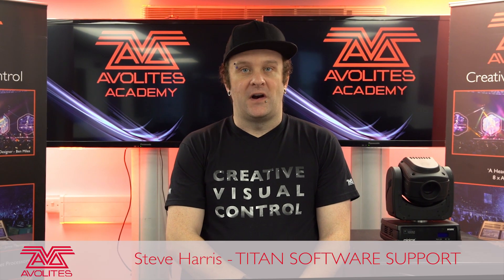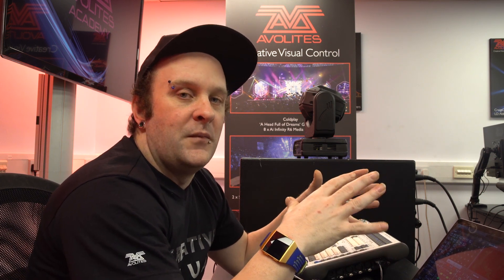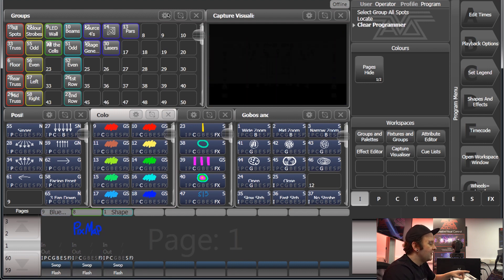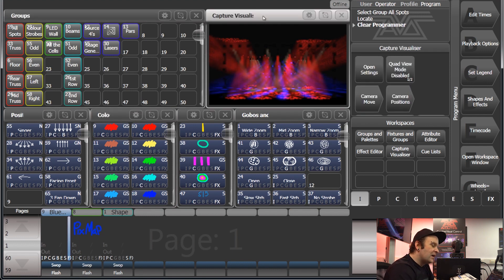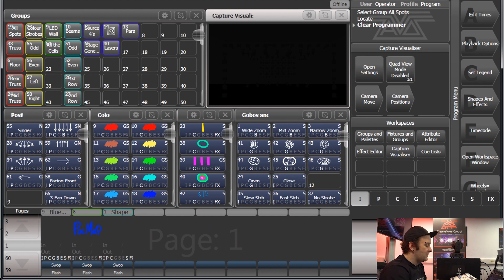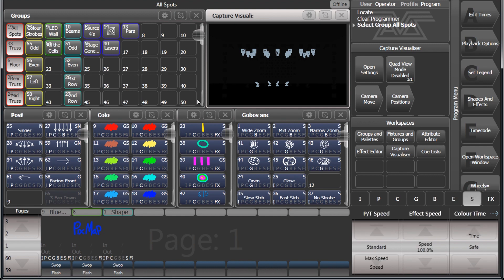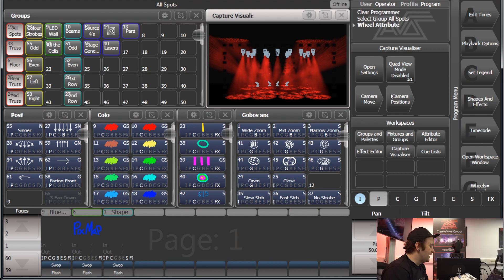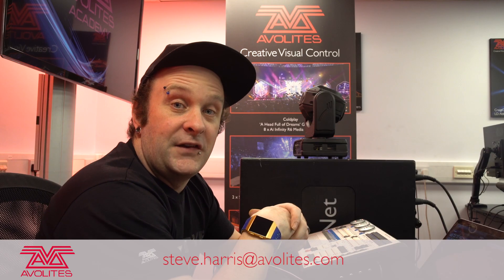Titan Interface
This short video explains the basics of how the titan interface works including windows workspaces and buttons on our console surface.

To book a training session and become Avolites Certified, please click this